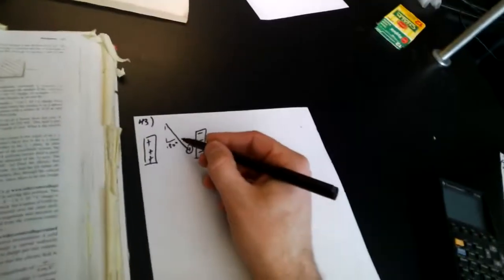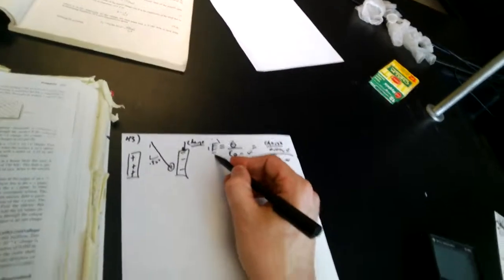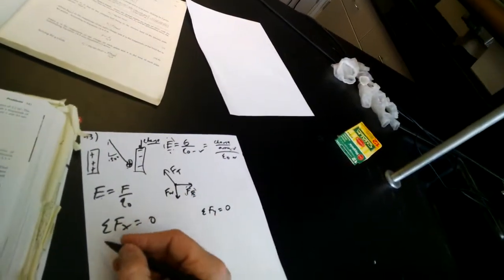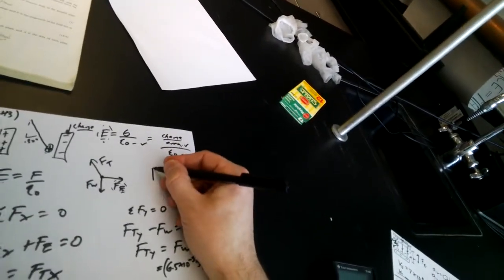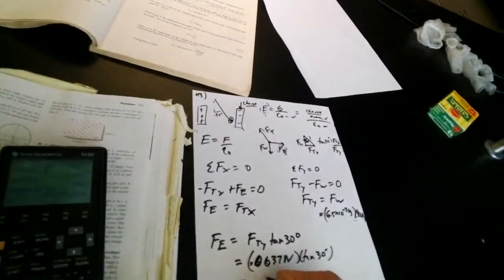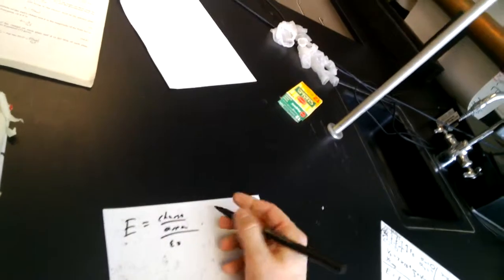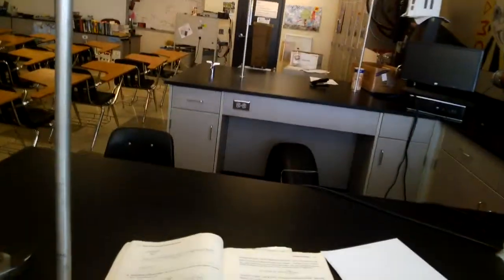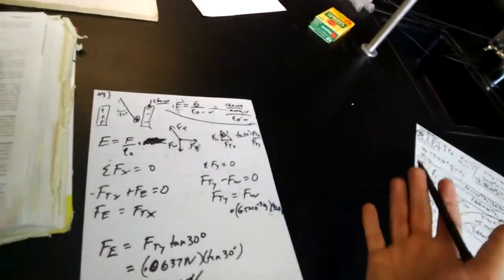CH 18 P 43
if this isn't 43 try the other one